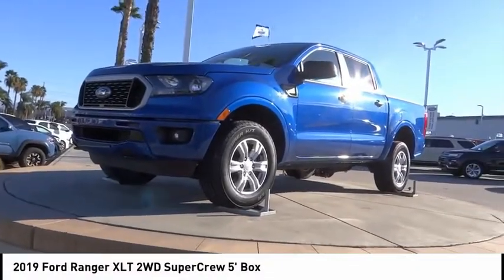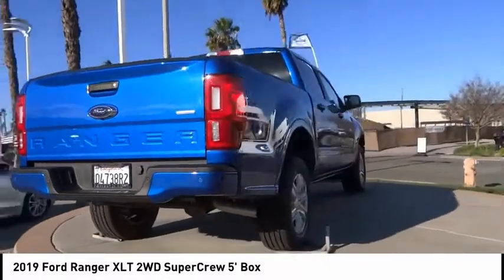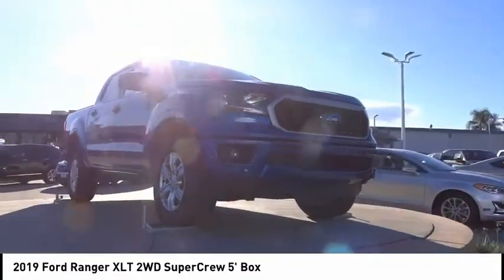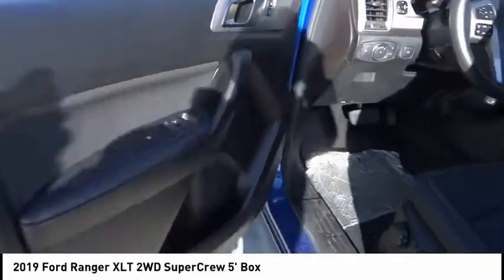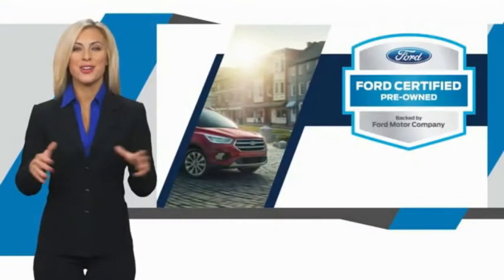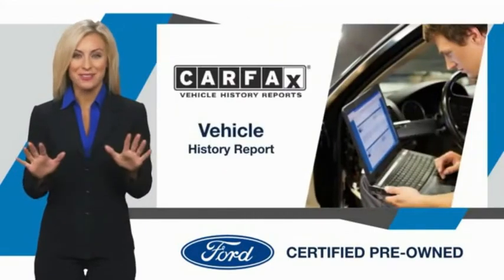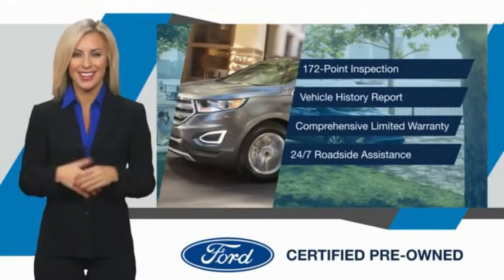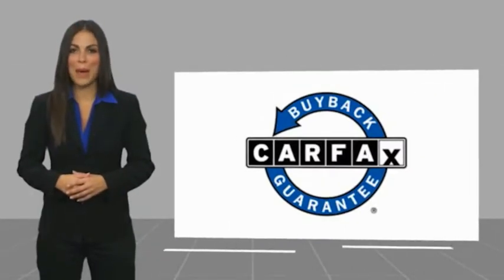2019 Ford Ranger RIVERSIDE,TEMECULA,SAN BERNARDINO,MORENO VALLEY,FONTANA 222292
2019 Ford Ranger XLT 2WD SuperCrew 5' Box

Fritts Ford
8000 Auto Drive

FRITTS FORD, PROUDLY SERVING RIVERSIDE, TEMECULA, SAN BERNARDINO, MORENO VALLEY, FONTANA, AND SURROUNDING CALIFORNIA LOCATIONS. THIS BLUE 2019 Ford RANGER IS EQUIPPED WITH A ENGINE; 2.3L ECOBOOST, AUTOMATIC TRANSMISSION, AND RECEIVES AN ESTIMATED 21 City/26 Hwy MPG. 2019 Ford RANGER XLT 2WD SuperCrew 5' Box Ranger XLT, EcoBoost 2.3L I4 GTDi DOHC Turbocharged VCT, 10-Speed Automatic, RWD, ABS brakes, Compass, Electronic Stability Control, Illuminated entry, Low tire pressure warning, Remote keyless entry, Traction control. Certified. Clean CARFAX. CARFAX One-Owner. Lightning Blue Metallic RWD 10-Speed Automatic EcoBoost 2.3L I4 GTDi DOHC Turbocharged VCT 21/26 City/Highway MPG 21/26 City/Highway MPG Ford Certified Pre-Owned Details: * Includes Rental Car and Trip Interruption Reimbursement * Vehicle History * Limited Warranty: 12 Month/12,000 Mile (whichever comes first) after new car warranty expires or from certified purchase date * Roadside Assistance * Powertrain Limited Warranty: 84 Month/100,000 Mile (whichever comes first) from original in-service date * Transferable Warranty * 172 Point Inspection * Warranty Deductible: $100 Call Internet for the best price at . Fritts Ford, New & Used Ford Dealer Serving Riverside, Corona, San Bernardino, Moreno Valley and Fontana, Invites You to Become a Ford Savant. People wishing to upgrade to a new 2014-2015 Ford Fusion, Focus, F-150, Explorer or Escape are invited to visit our showroom and take a test drive today. When it comes to our pre-owned car inventory at Fritts Ford, we go the extra mile in making sure that each and every model that gets slated for sale undergoes a thorough inspection first. Stock #: 222292 | VIN: 1FTER4EH6KLA09305 | 2019 Ford Ranger Fritts Ford